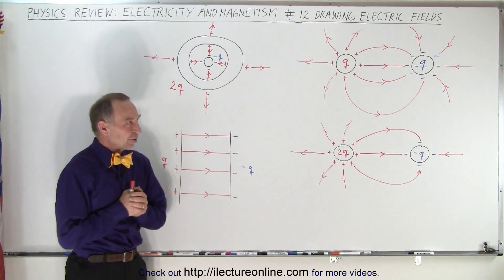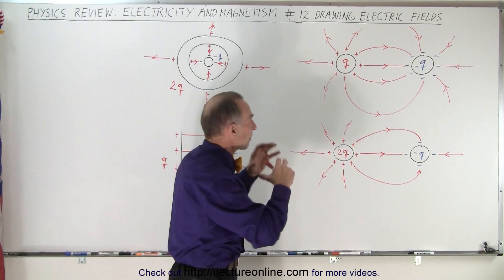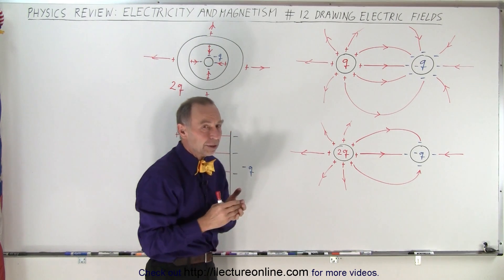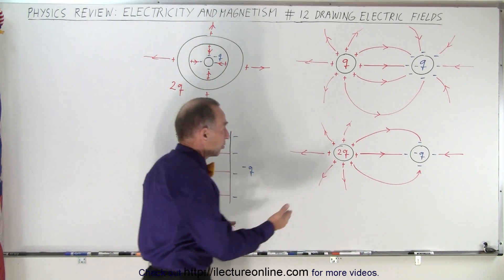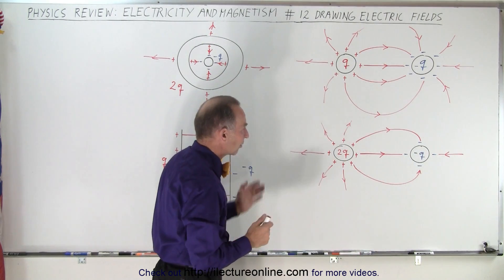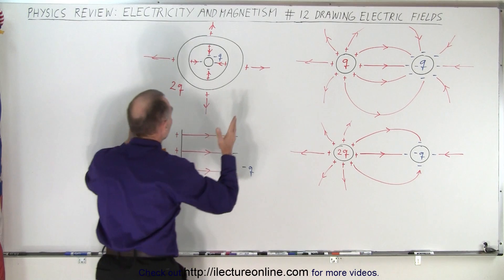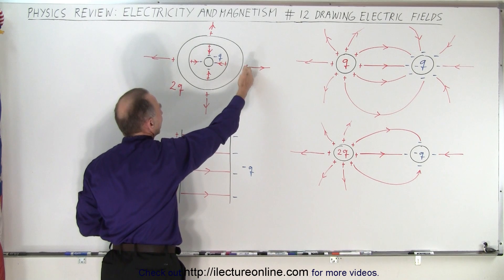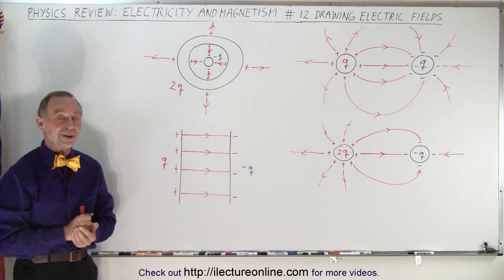Physics Review: Electricity and Magnetism #12 Drawing Electric Fields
We will learn how to draw electric fields of 2 point-charges a dielectric, a charge in a ring charge.

Title search on other platforms:  Physics Review: Electricity and Magnetism #11 The Electric Flux

Title search on other platforms:  Physics Review: Electricity and Magnetism #13 Find The Electric Field Ex1